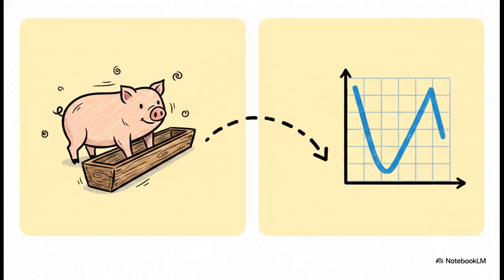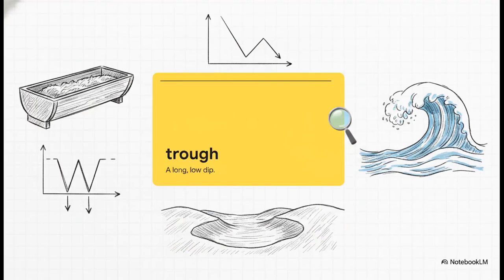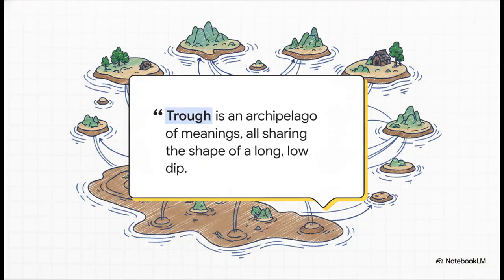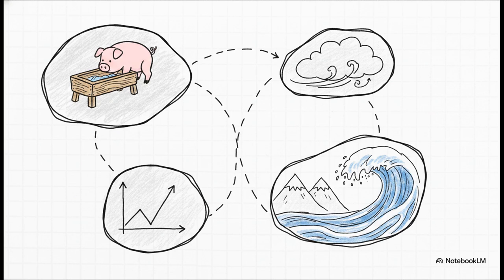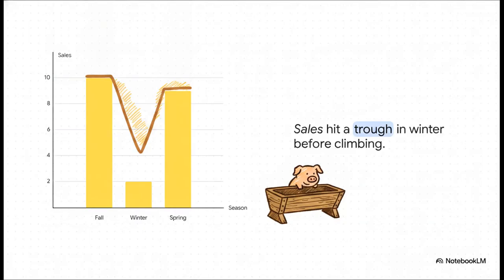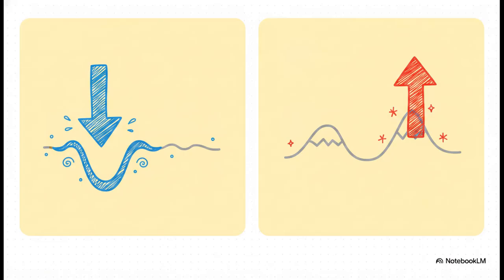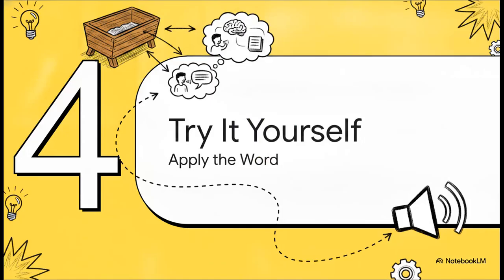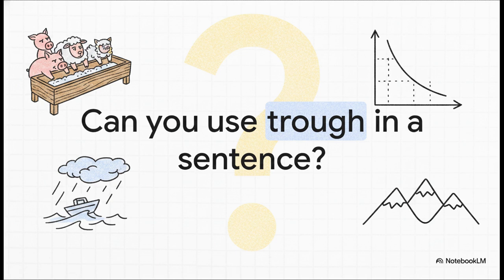Trough | Wordsmyth Word of the Day (Explained)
What does trough mean? This full vocabulary explainer takes students from a farm trough to ocean waves, weather patterns, geography, and graphs. The lesson shows how “trough” can describe a long, low container, a low point, or a dip in a pattern.

Students learn how one core image—a long, low dip—connects the different meanings of the word. Useful for English learners, science vocabulary, geography vocabulary, data literacy, and academic English.